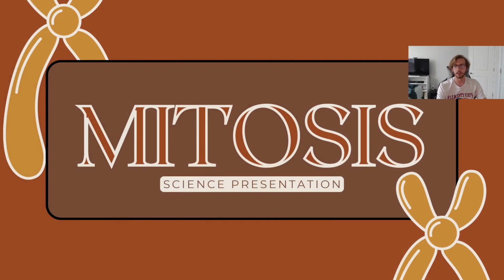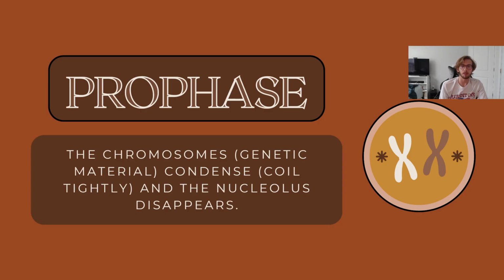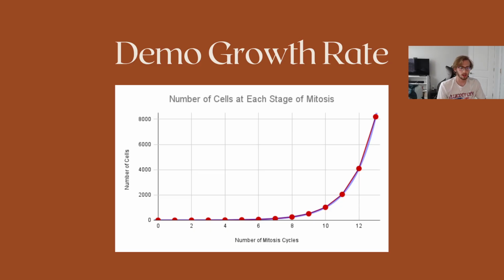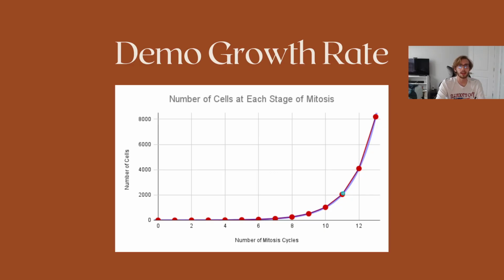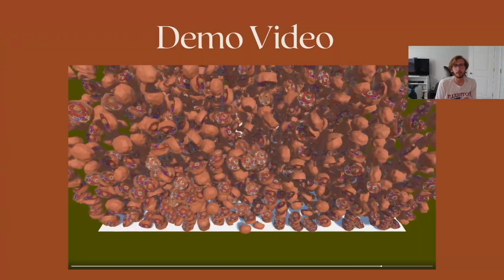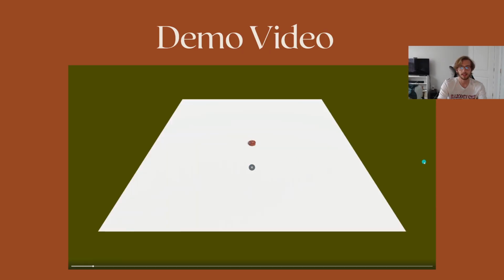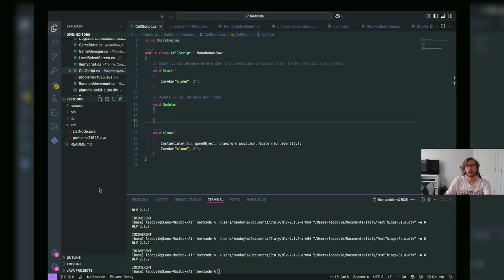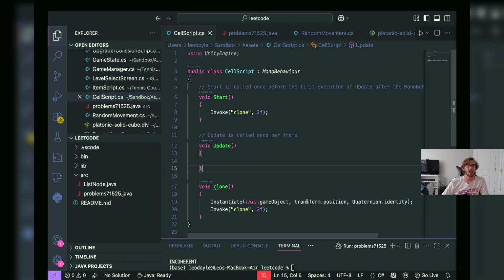How I made the Best Mitosis Demo in Unity!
In this video, I walk through what Mitosis is and how I made a demonstration of Mitosis in Unity.

To start, I provide an introduction to the video, outlining the plan and explaining why I'm creating this video today.

The next thing I do is give a presentation on what Mitosis is. It's fundamental, but it goes through the process and the stages of mitosis.

After that, I demonstrate the demo that I made, explain why I made the choices that I made, and then walk through how the super simple script that makes this entire thing run works.

0:00 Intro
0:54 Presentation
8:09 Script Walkthrough
9:19 Outro